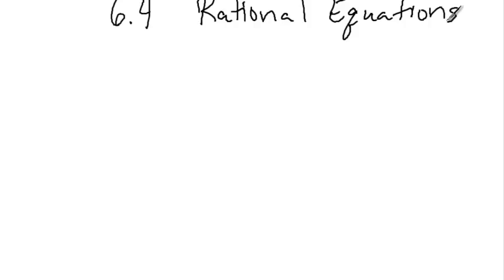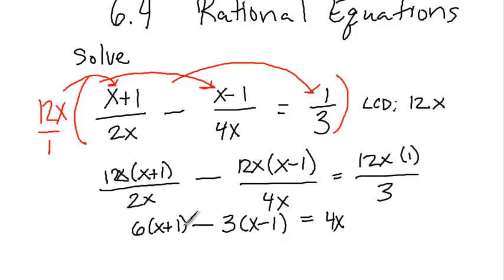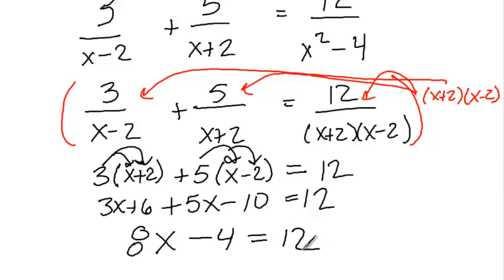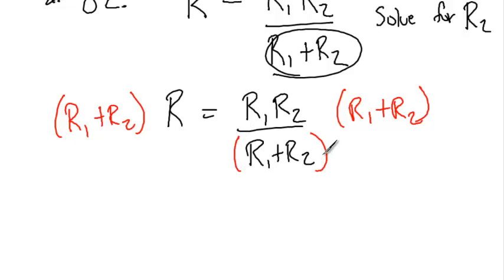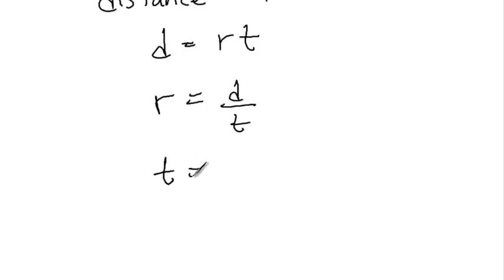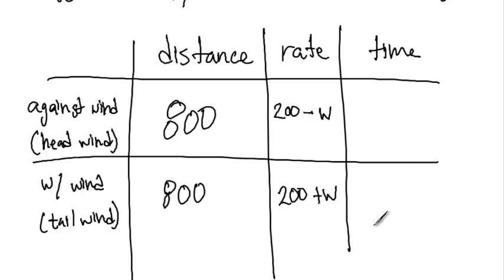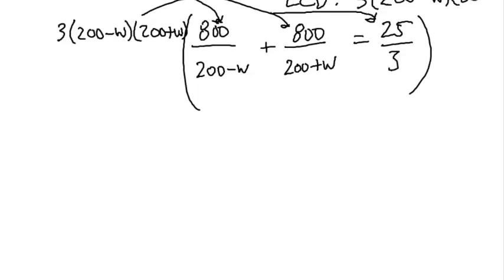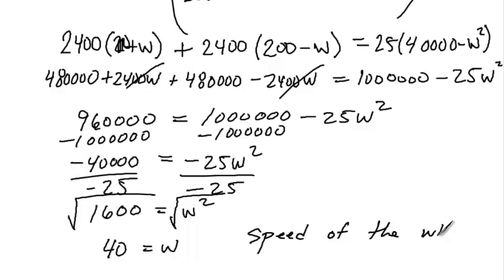Math 95 6.4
A video by Tina Graves for math students at Columbia Gorge Community College